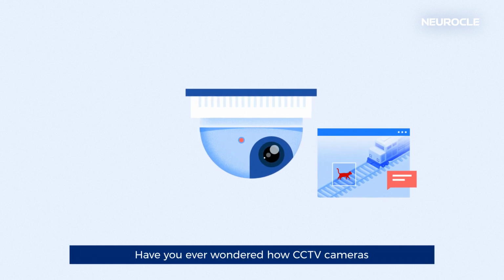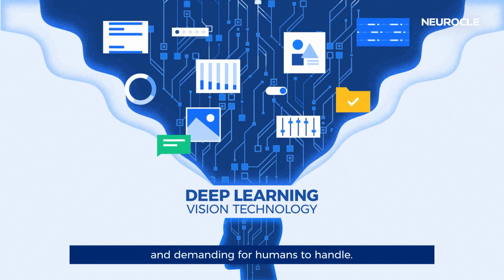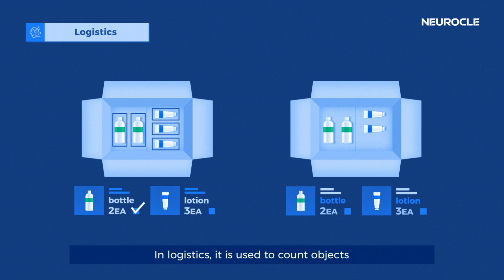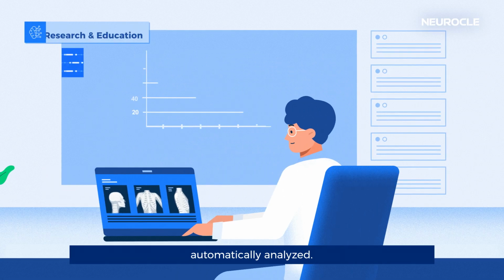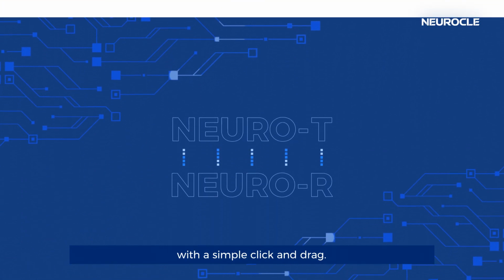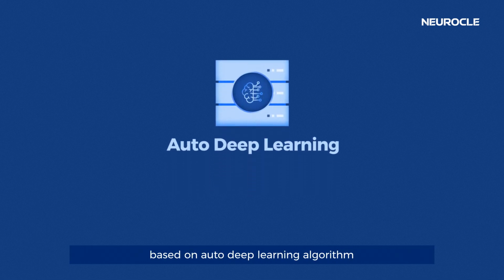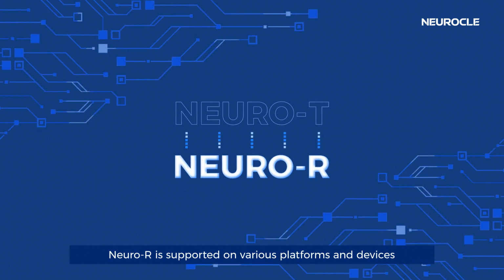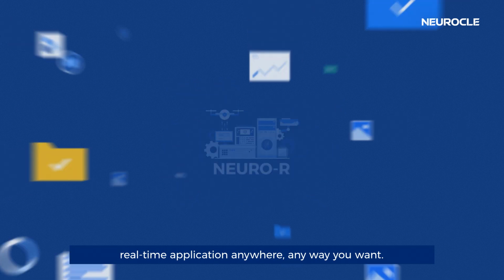Introducing Neuro-T & Neuro-R | Auto Deep Learning Vision Software of Neurocle (ENG)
Neuro-T & Neuro-R are deep learning vision software that allow deep learning non-experts to create the best optimized models for image analysis through Neurocle's Auto Deep Learning Algorithm.

뉴로클은 인공지능 딥러닝 비전 기술을 바탕으로, 기술 사용이 어려웠던 딥러닝 비전문가까지 자유롭게 효용을 누릴 수 있도록 오토 딥러닝 비전 소프트웨어(Neuro-T & Neuro-R)를 제공하고 있습니다